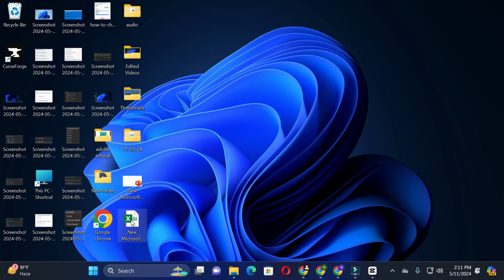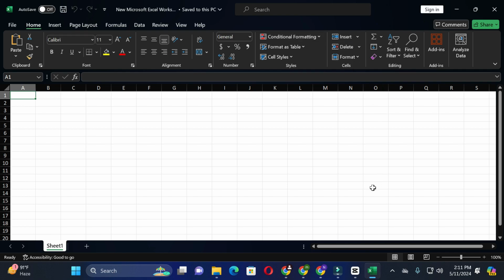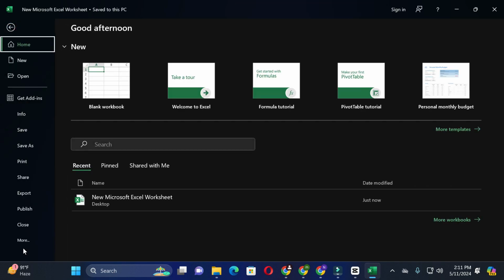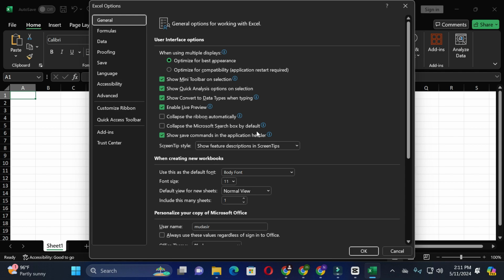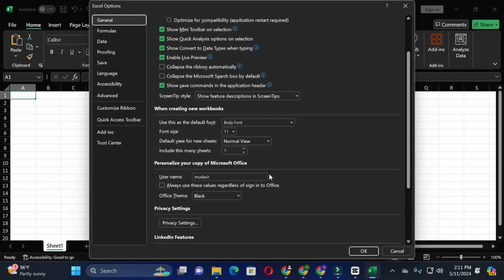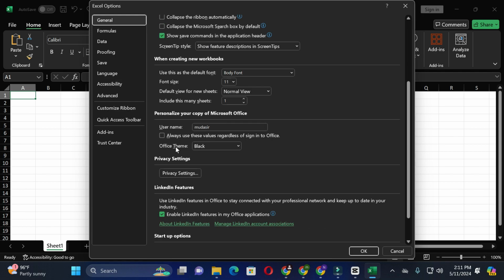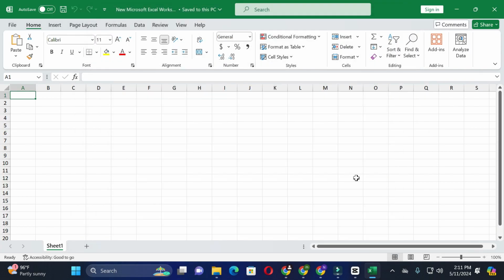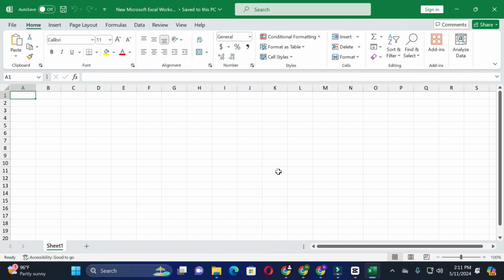how to turn off dark mode in microsoft excel | how to disable dark mode in microsoft excel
If you're tired of using dark mode in Microsoft Excel, this video will show you how to turn it off and revert back to the light mode. Say goodbye to dark mode in Excel with these simple steps!